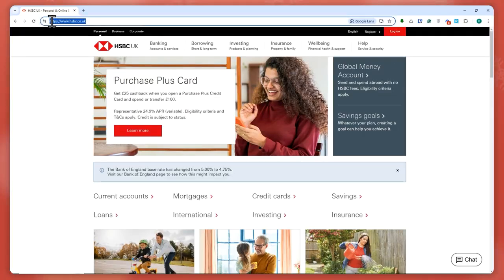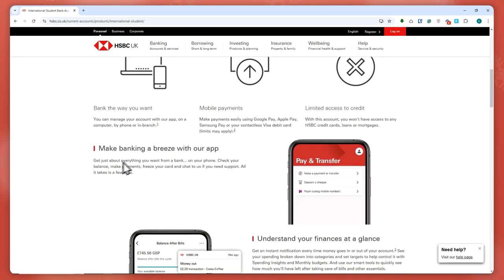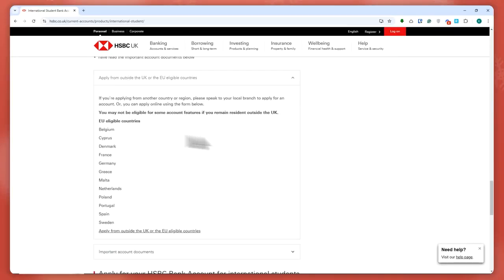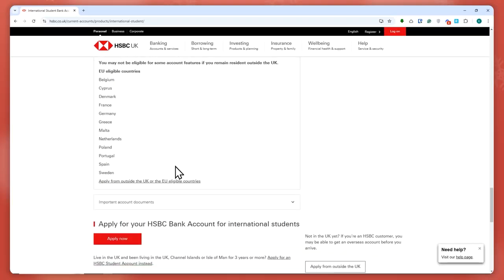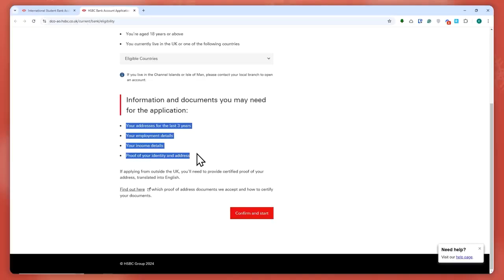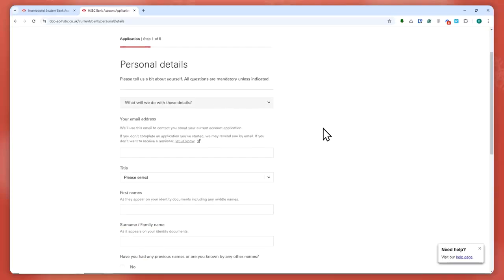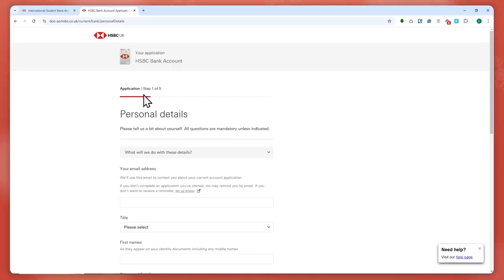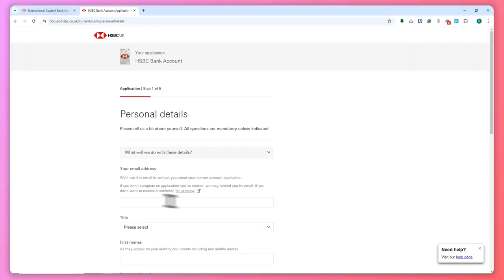How To Open HSBC Bank Account Online In UK For International Students 2026 | Step-By-Step